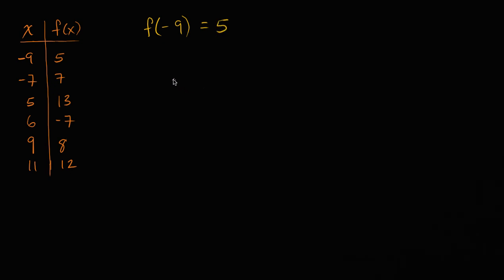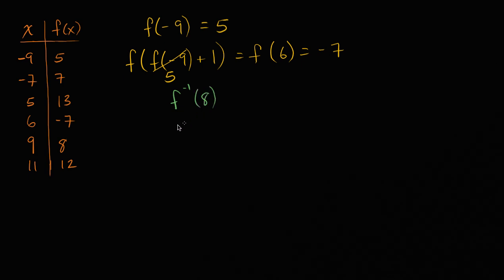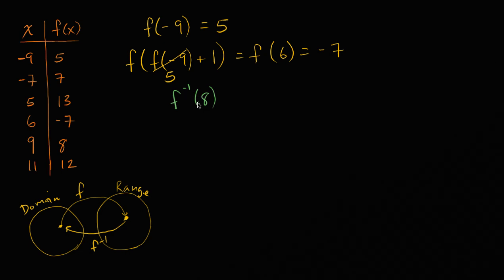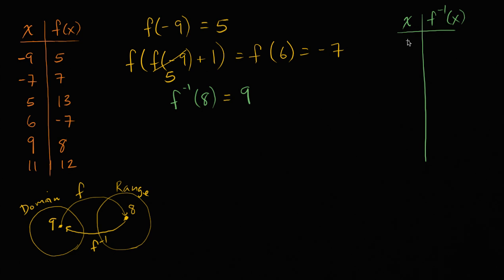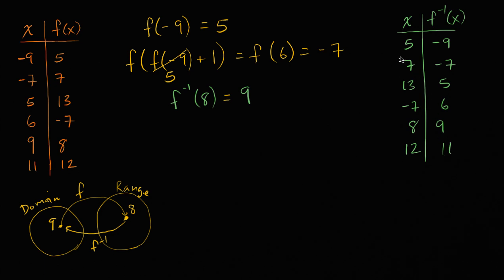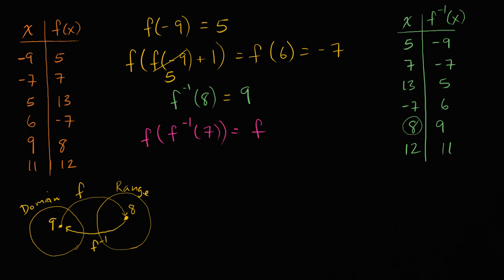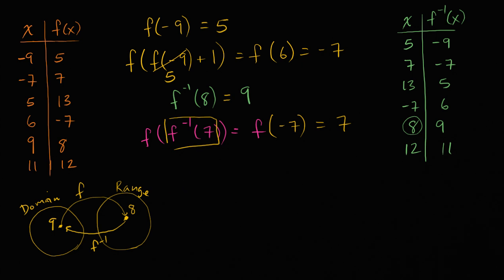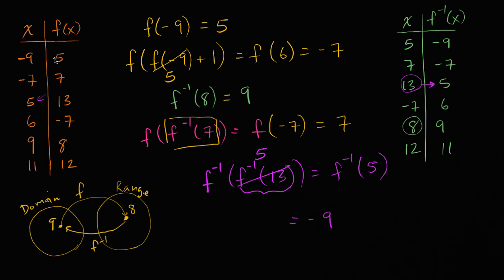Understanding inverse functions | Functions and their graphs | Algebra II | Khan Academy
Courses on Khan Academy are always 100% free. Start practicing—and saving your progress—now

Understanding inverse functions